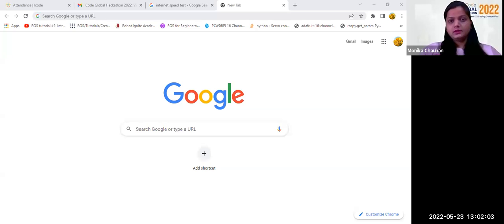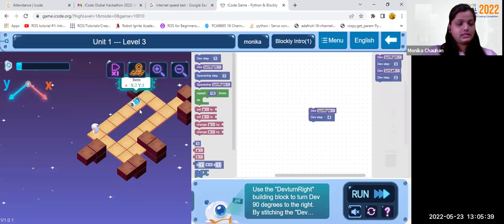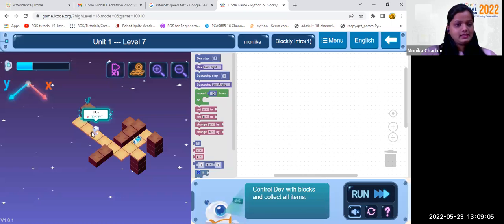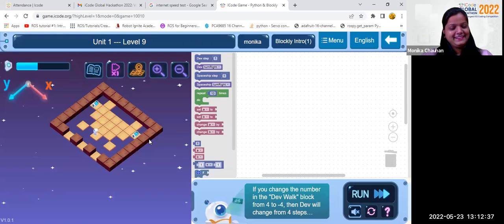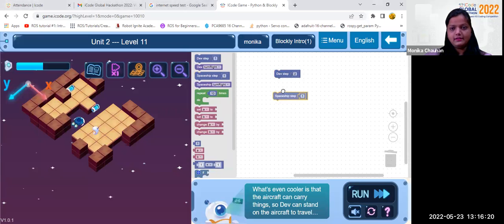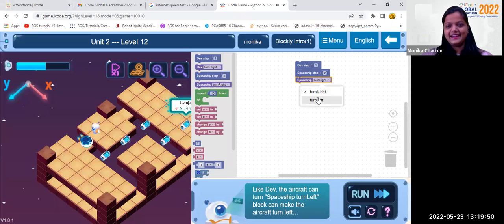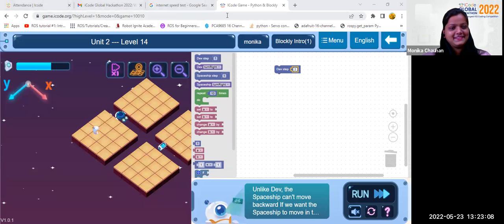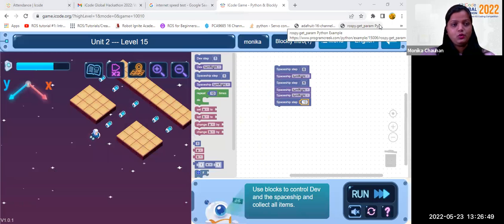Preparatory Webinar For ICode Global Hackathon 2022_Blockly Beginner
ICode Global Hackathon is the World's Largest K-12 Coding Competition With more than 2.5millions students from 75+ countries have joined to benchmark their coding skills. To Know where your child stands Globally